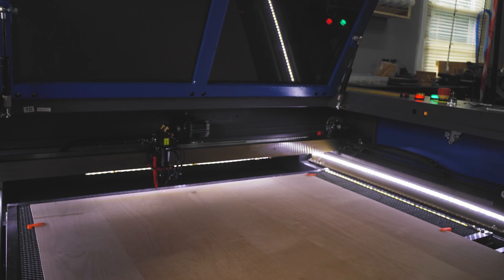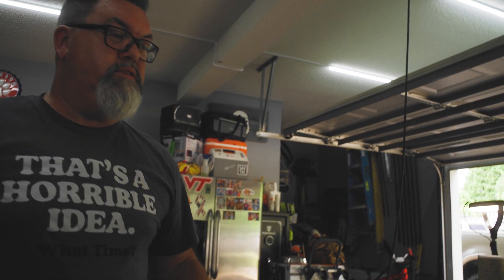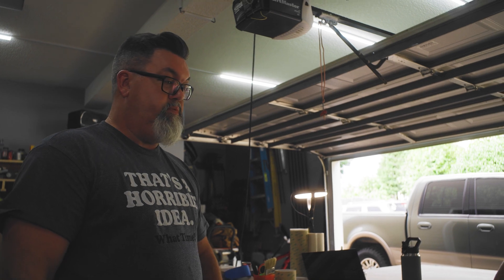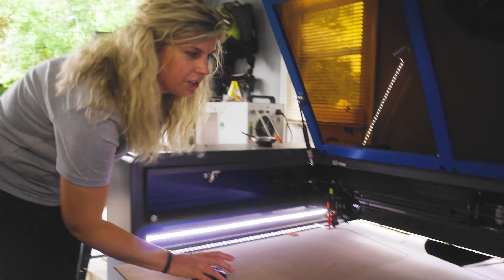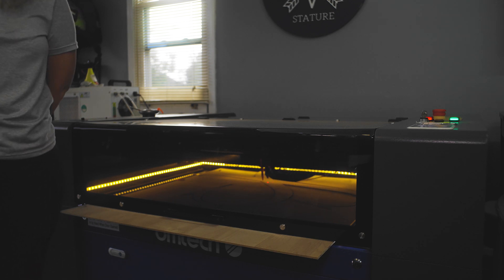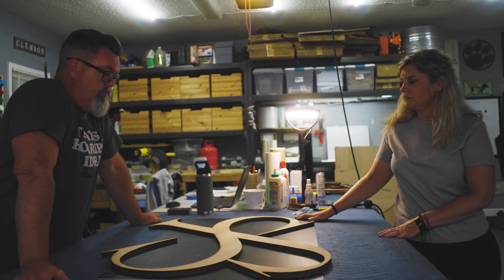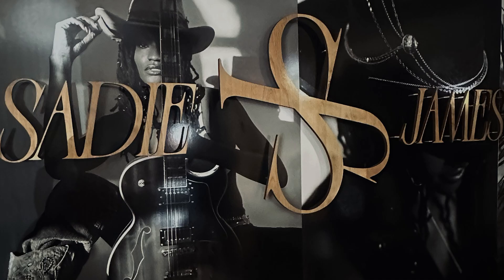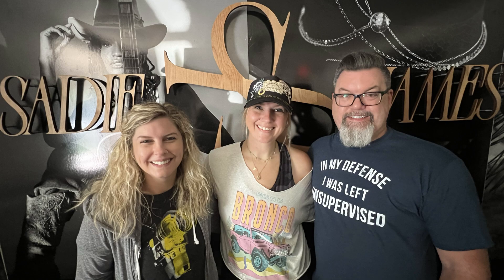DISASTER or!? Laser Engraving a Store Sign!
OMTech  CO2 100w 20x40

In this episode of Local Stature, Blair and Shannon tackle a unique project: creating a custom wood sign for their client, Sadie James Hat Company, using their state-of-the-art laser engraving machine. Sadie James Hat Company, known for its handcrafted, artisan hats, wanted a sign that captured the elegance and authenticity of its brand. Blair and Shannon walk viewers through their process, from design concept to the finished product, showcasing their craftsmanship, attention to detail, and the power of laser engraving technology.

The Project: Creating a Custom Wooden Sign
The sign is a true representation of the Sadie James Hat Company logo, meticulously designed and cut out of a high-quality wood surface. Blair and Shannon start by discussing the client’s needs and the design specifications. The logo features intricate details that needed to be carefully incorporated into the wood, highlighting the importance of using the laser cutter to its fullest potential. Wood was chosen as the material for the sign because it resonates with the natural, artisanal quality that Sadie James embodies.

The Importance of Using the Passthrough Method
One of the most challenging aspects of this project was the size of the sign. Because it was larger than the standard engraving area of the laser machine, Blair and Shannon had to utilize the passthrough method. This method allows for larger designs to be engraved by "passing" the material through the machine in sections, ensuring the entire design gets cut or engraved seamlessly. Blair explains how critical precision is when using this method—any misalignment can result in errors that ruin the entire project.

Registration Marks: A Key to Precision
To ensure the logo was cut with perfect accuracy, Blair and Shannon relied on registration marks. These marks are essential when using the passthrough method, as they help maintain the correct positioning of the material as it moves through the laser machine.  The episode emphasizes that registration marks are not just useful for passthrough methods but are also crucial when creating complex, multi-part designs. This detail is particularly important for viewers interested in achieving flawless results in their own laser engraving projects.

During the process, the team also emphasizes the importance of test cuts and how they help fine-tune the laser settings before committing to the final piece.

Assembling and Finishing the Sign
After the engraving is complete, the next step is cutting out the sign from the wood sheet. Again, Blair and Shannon rely on the precision of the laser to ensure the cuts are clean and smooth. The pair takes extra care when handling the newly engraved piece, highlighting that wood can sometimes chip or fray around the edges if not cut correctly.

A Beautiful Final Product
In the end, Blair and Shannon reveal the stunning final product: a custom wood sign that perfectly reflects the Sadie James Hat Company brand. The smooth engraving, crisp logo, and rich wood grain combine to create a professional yet artisanal look that both Blair and Shannon—and, most importantly, their client—are proud of.

Key Takeaways for Laser Engraving Enthusiasts
Throughout the video, Blair and Shannon offer practical advice for anyone interested in laser engraving and cutting, especially those working on larger projects. From setting up registration marks to using the passthrough method, they share their tips and tricks for making sure every project comes out perfectly. The episode is also a testament to the versatility of laser engraving, showing that with the right techniques and tools, you can create high-quality, custom pieces for a variety of industries.